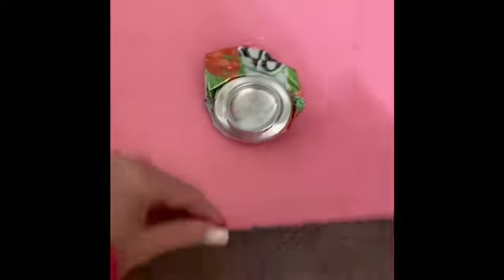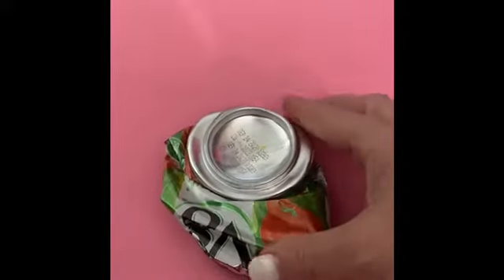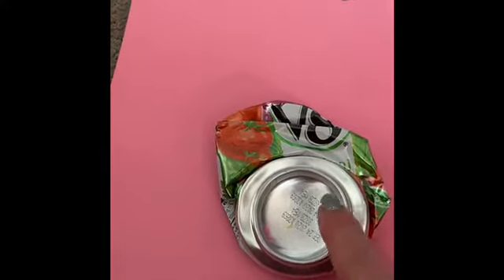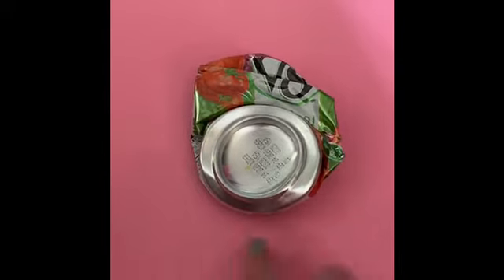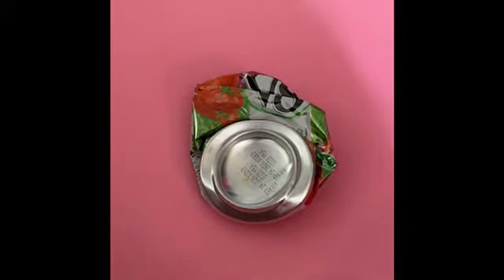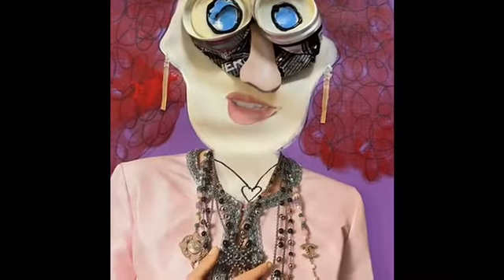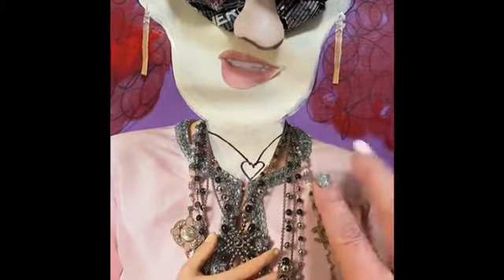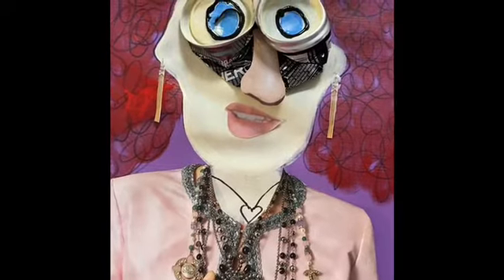Picasso Can Art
Fun craft activity